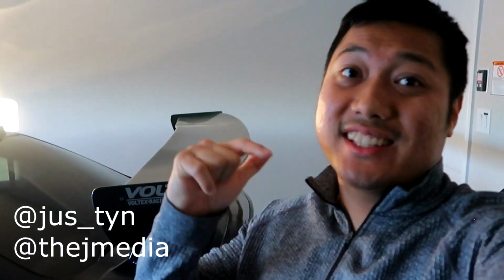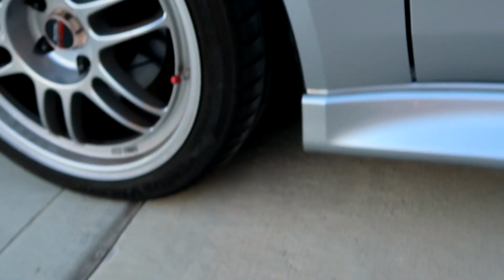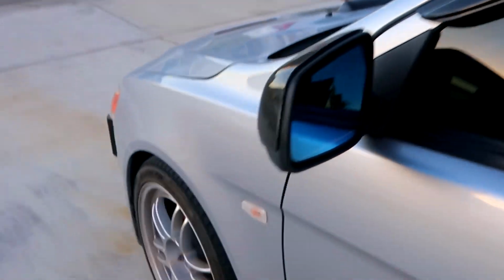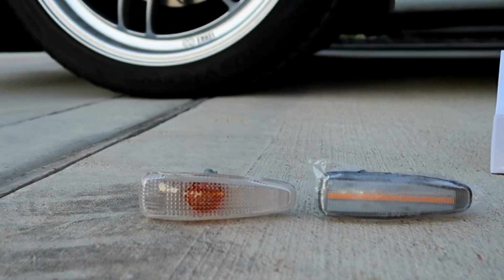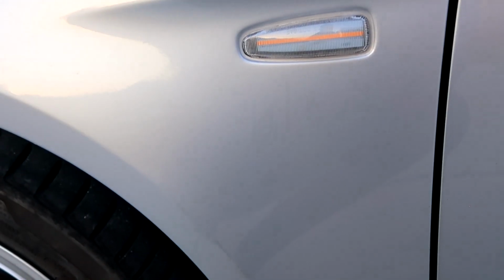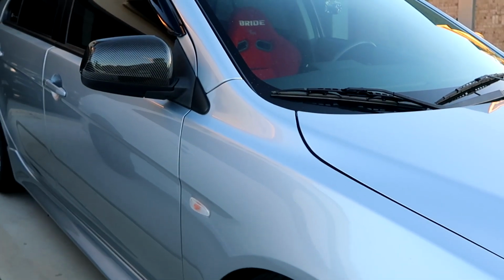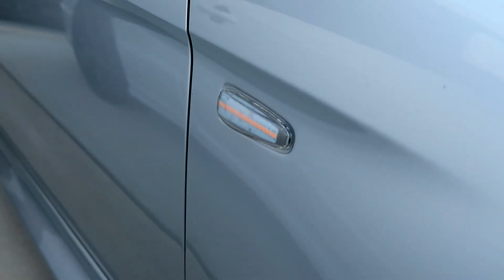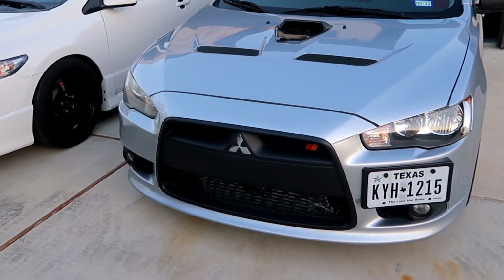Sequential LED fender lights for my Ralliart!